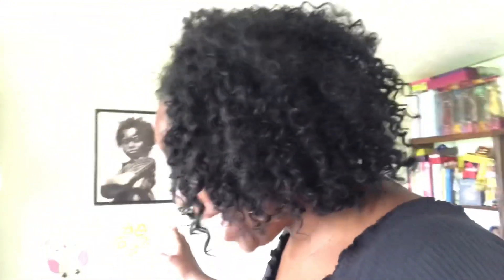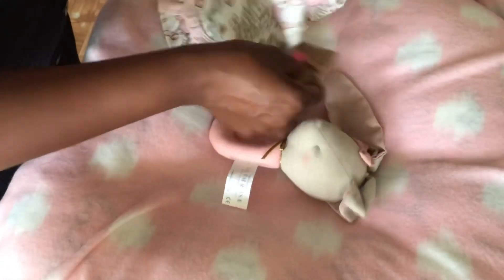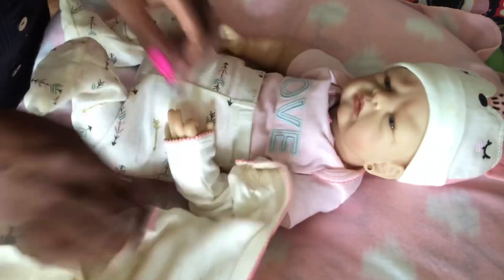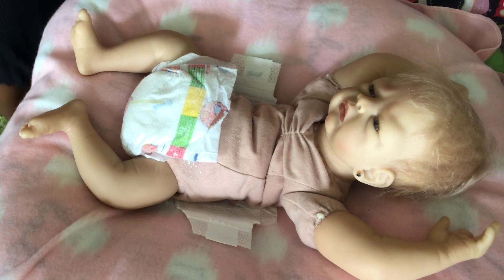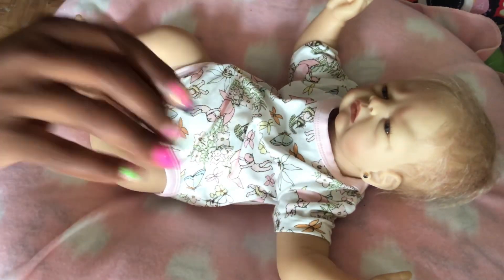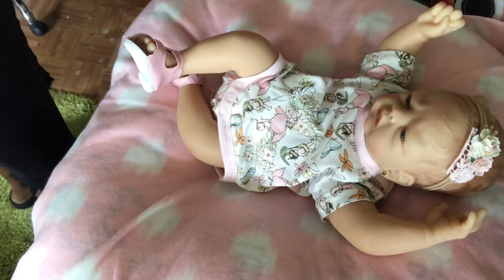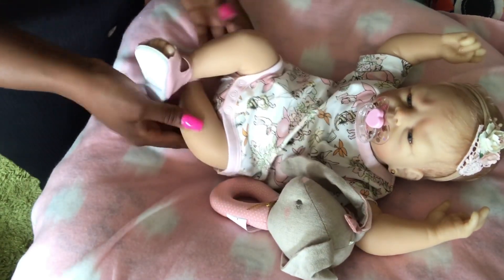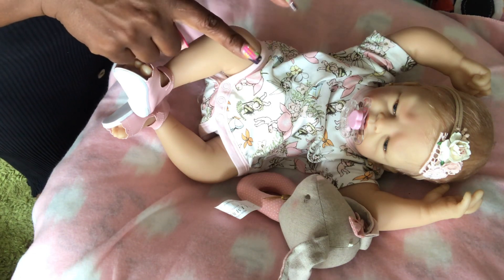Onesie Wednesday with Tessa Ray💕☺️ Isn’t She Cute!!🥰💖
Thomason’s Once Upon A Nursery